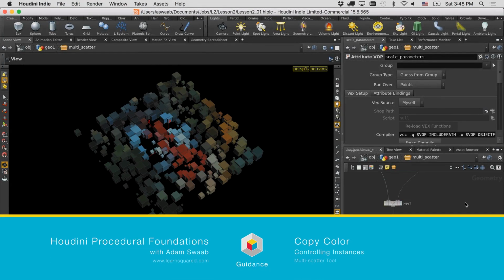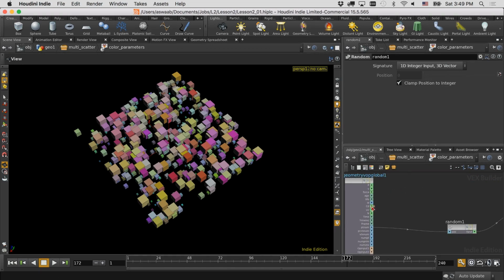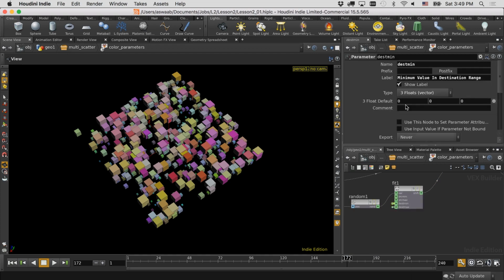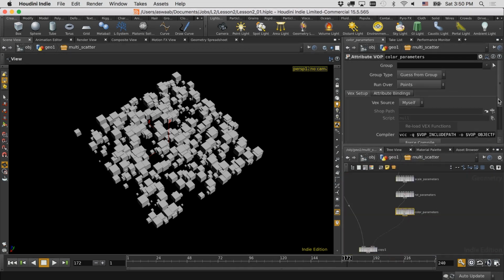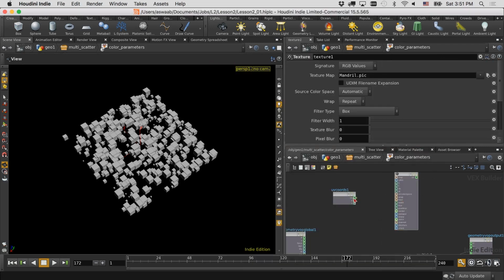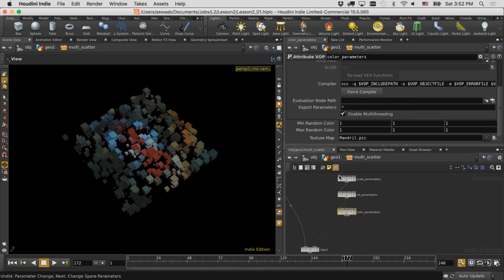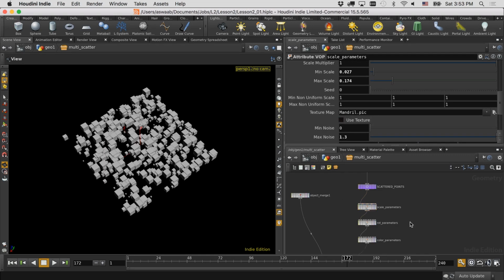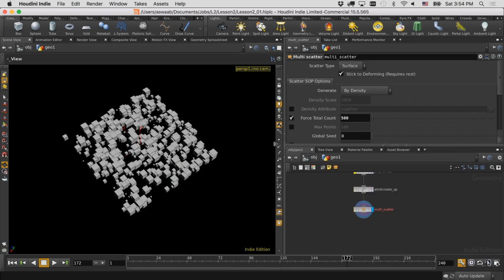2 11 Copy Color